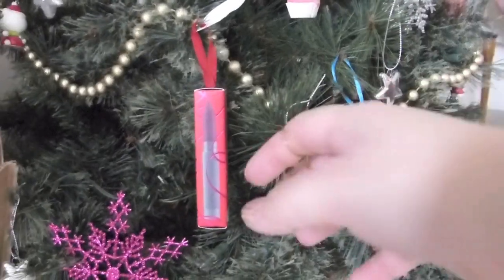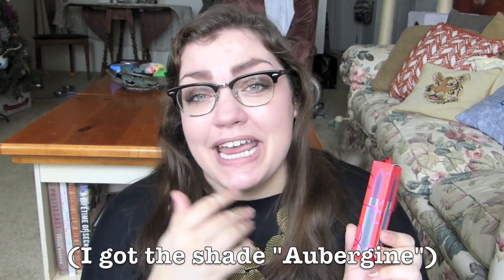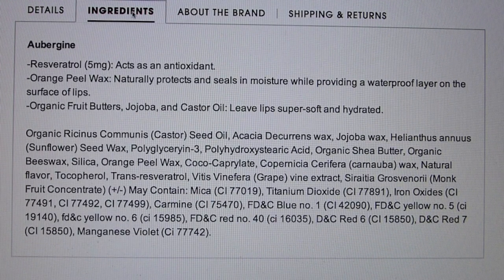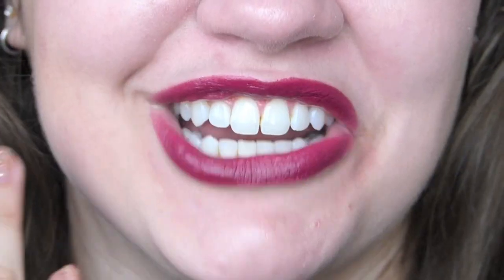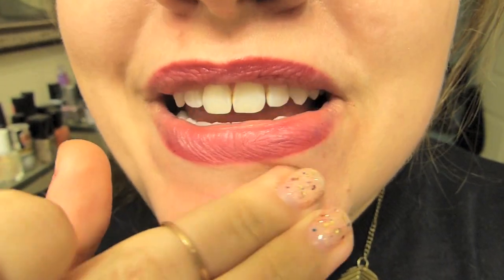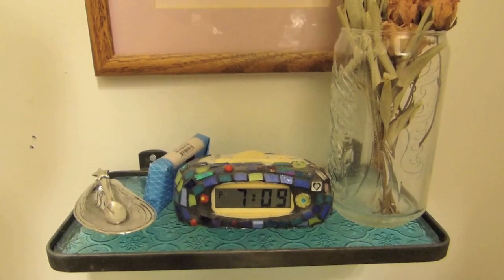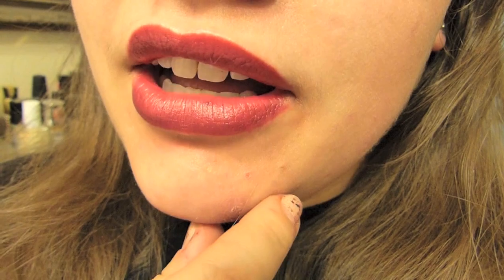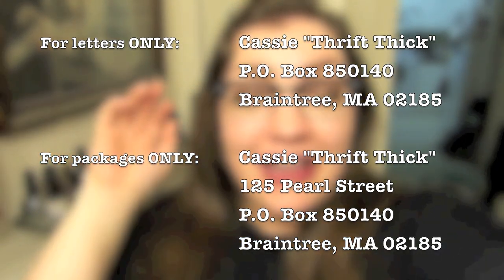Bite Beauty Matte Crème Lip Crayon: First Impression + Review!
Another day, another lip product… how did this one fare?? ( ؔ⚈͟ ◡ ؔ⚈͟ ๑)…ﾝ？

★Camera (at home): Panasonic Lumix DMC-FZ200
★Camera (out & about): Panasonic Lumix DMC-ZS15
★Editing Software: iMovie

★On my face:
◇ Maybelline I.A.R. Eraser Dark Circles Concealer "Fair"
◇ NARS Radiant Creamy Concealer "Vanilla"
◇ tarte Amazonian clay airbrush foundation "fair honey"
◇ Maybelline Color Tattoo "Sleek & Spice"
◇ M.U.A. 12 Shade "Heaven & Earth" Palette
◇ Lancôme Hypnôse Drama I.F.B. Volume Mascara
◇ tarte Cheek Stain "flushed"
◇ M.A.C. Extra Dimension Bronzer "Aphrodite's Shell"
◇ stila Liquid Luminizer "Pink Shimmer"
◇ Motives Essential Brow Kit
◇ anastasia brow fix

★On my bod:
◇ Sweater: H&M (Sale)
◇ Necklace: c/o RoseWholesale
◇ Rings: H&M (Sale)
◇ Pants: H&M (Sale)
◇ Shoes: dELiA*s
◇ Nails: H&M "nail polish + glitter (kit)"+ H&M "Confetti time"
◇ Scarf: H&M (Sale)
◇ Jacket: dELiA*s (Sale)

(Just so you know: they'll only be open until mid-June 2015, maybe the 15th or 20th, but I'll be opening a new P.O. Box once I move back to Minnesota at the very end of June 2015!)

Rest assured that you don't have to worry about anything with Ebates; I was extremely skeptical when I first signed up but it truly is free for you! All you do is shop online, making sure 'cash back' is activated [I personally just installed their button in my browser menu because of convenience/laziness], and you'll get a percentage of your purchase price back at the end of each 'cash back' period. That's it! Simple! Easy! No fees for the service or hidden gimmicks, it's purely a [free!] way for you to get some of your hard earned money back into your wallet where it belongs.)

★I hate that I'm even writing this but I just wanted to assure you all that I purchased all of the items shown—unless explicitly stated otherwise, i.e. a gift from a friend or family member—and am not paid (in any way, shape, or form) to create and share this video. Never will you ever be exploited by me!! Pinky promise.